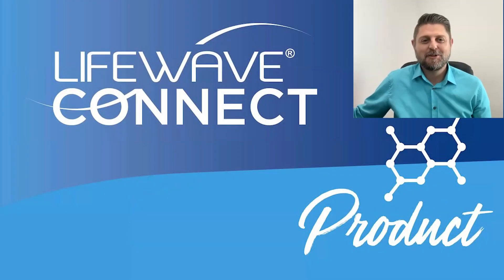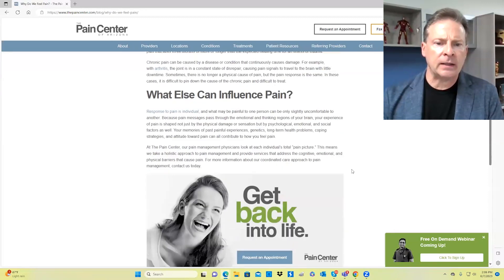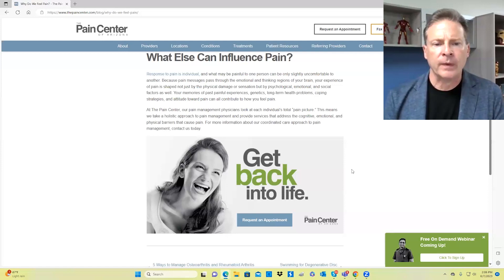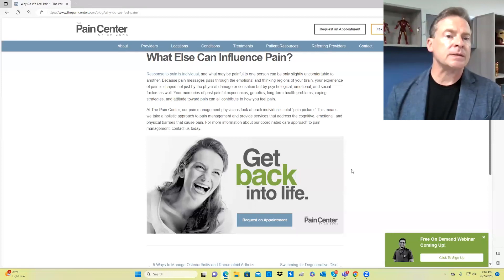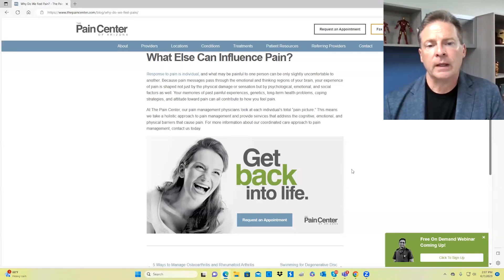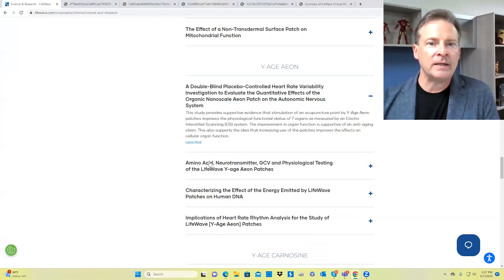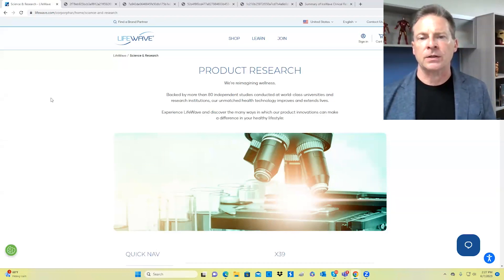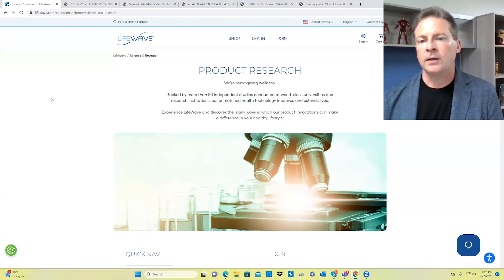LifeWave® Connect Product Webinar: Men's Health Discussion with CEO David Schmidt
Join us for a special edition of LifeWave® Connect Product Webinar as we delve into an insightful discussion on Men's health in celebration of Father's Day. Tune in to hear from our esteemed guest, LifeWave's founder and CEO, David Schmidt, as he shares his expertise and valuable insights on this important topic.